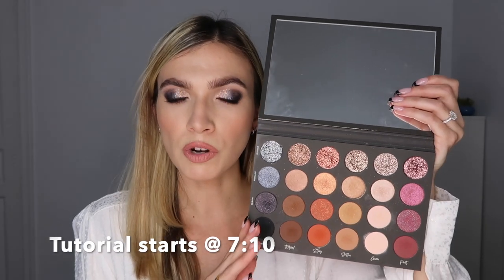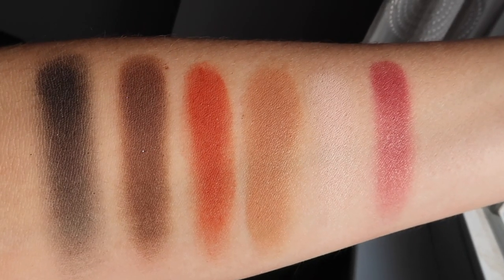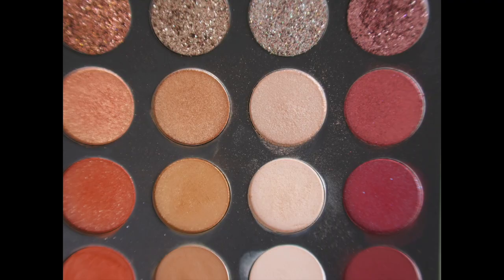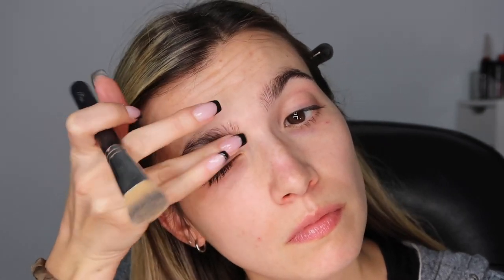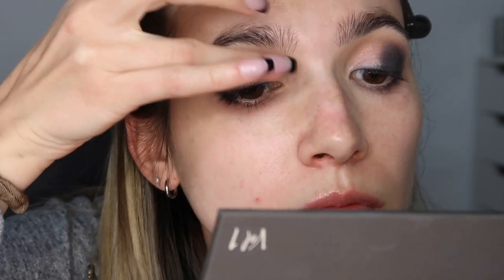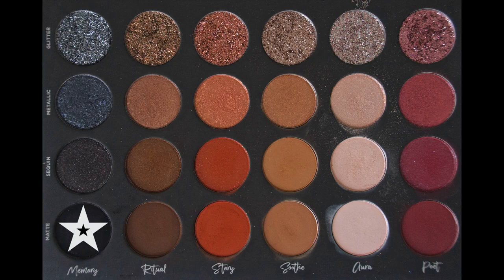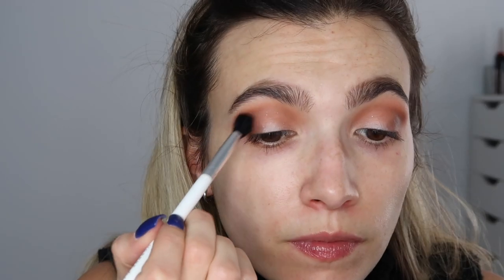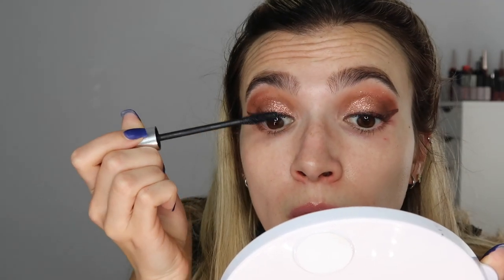TATI BEAUTY TEXTURED NEUTRALS VOL. 1 💥 3 Looks 1 Palette | Fortune Finds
My favorite YouTuber came out with her own beauty line!!! AHHH!!! I'm reviewing the new Tati Beauty Textured Neutrals Vol. 1 eyeshadow palette - which is restocking this Friday, 1/10! I'm breaking down everything there you need to know about the various formulas before moving onto 3 different looks I created using this palette. Not interested in the review? Application starts @ 7:10!

**In the SECOND LOOK - I added Soothe Glitter before applying mascara and lashes. Sorry I did not include that, I'm not sure what happened to that footage :(

Would you buy this palette? LMK in the comments section below!

Product Reviewed ♡
Tati Beauty Textured Neutrals Vol. 1 $48